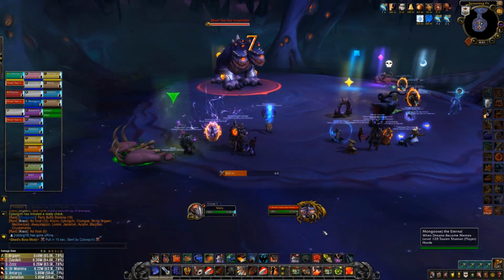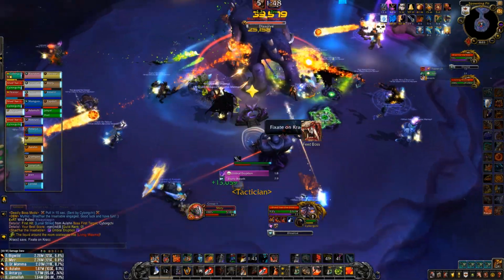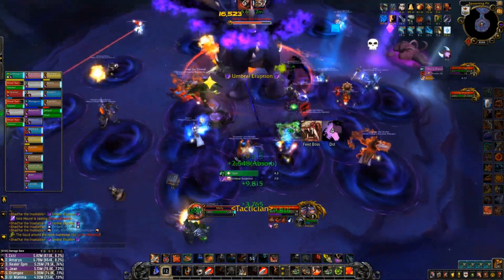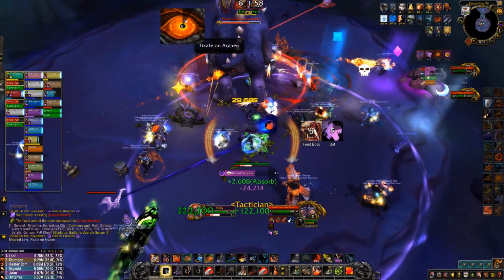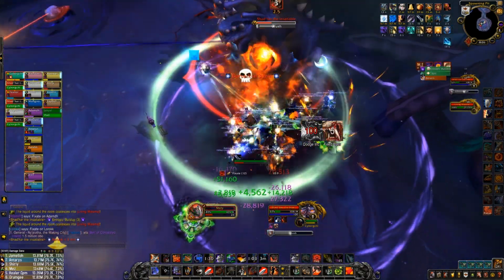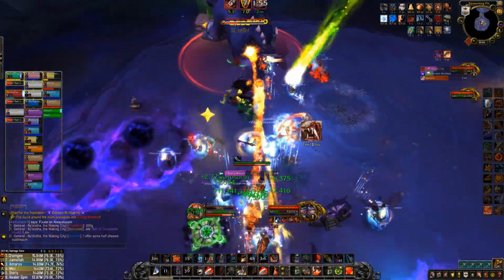Mythic Shad'har Arms Warrior PoV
Arms warrior guide & commentary for Shad'har the Insatiable on mythic difficulty.